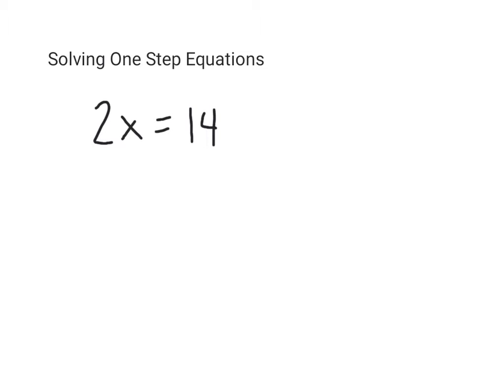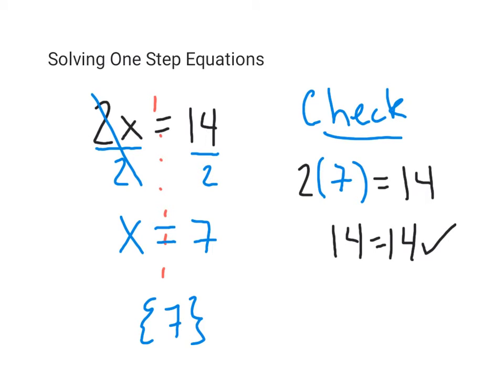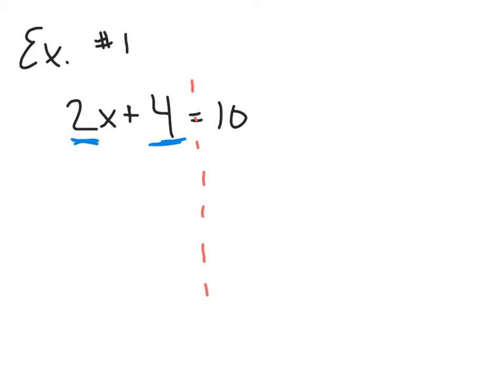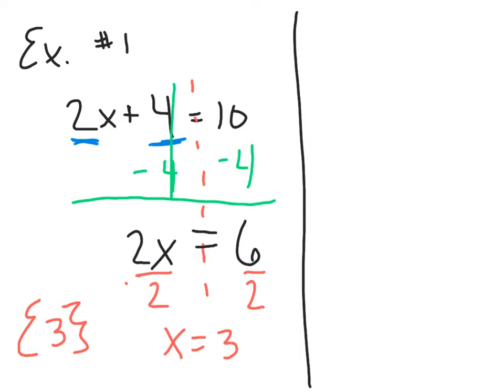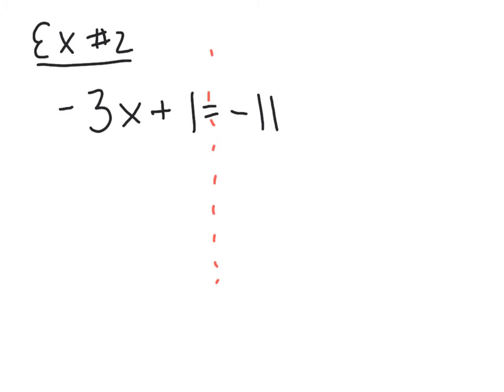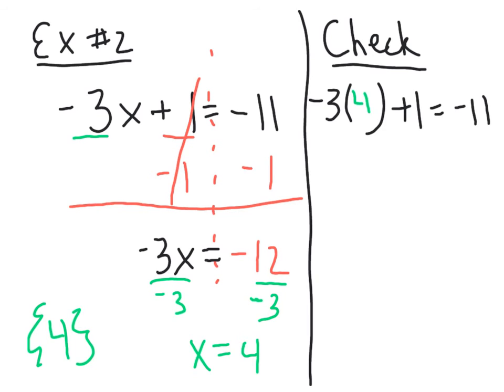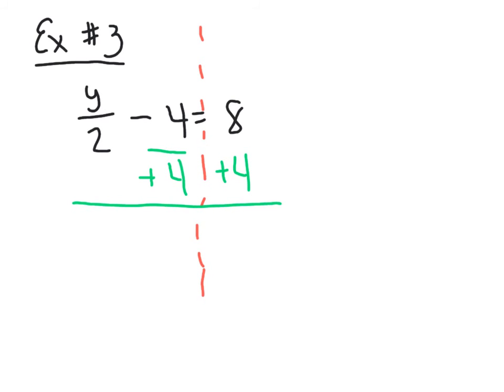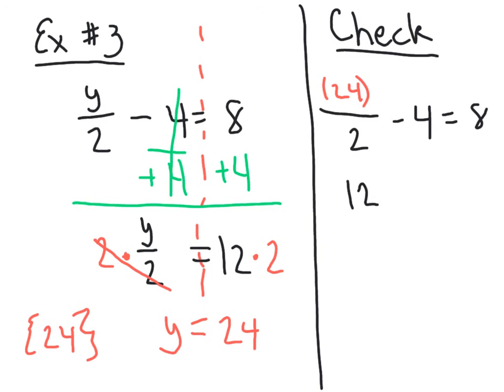Accel. Math 6: Solving One & Two Step Equations